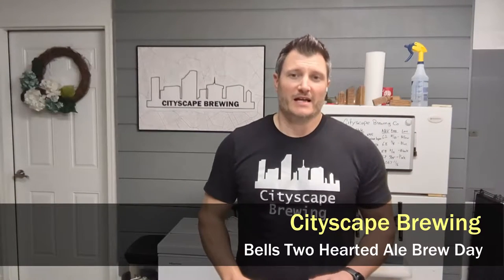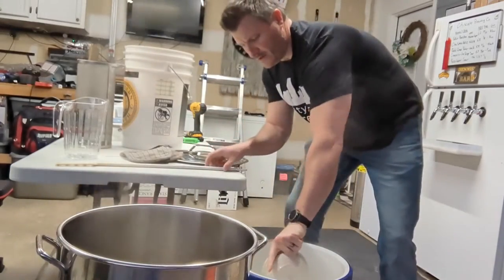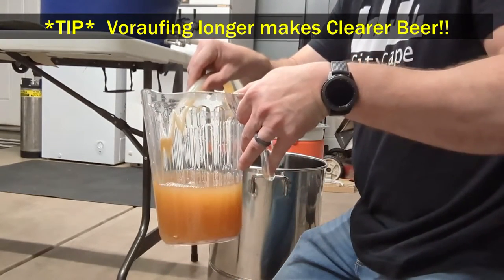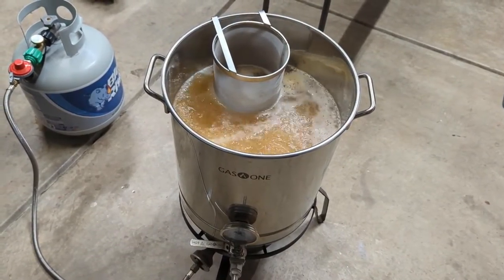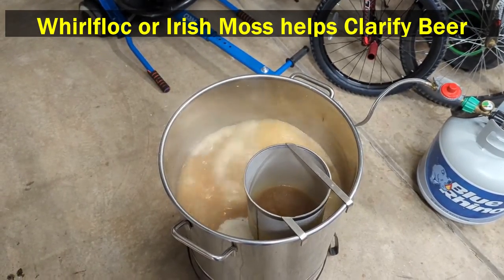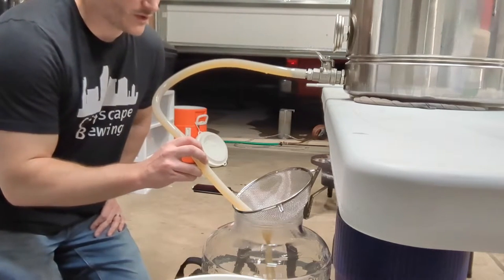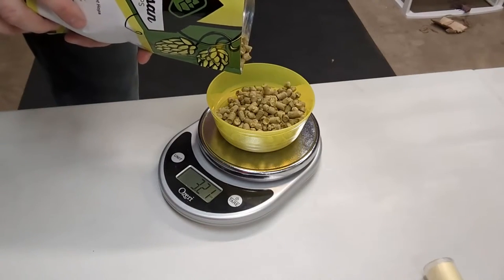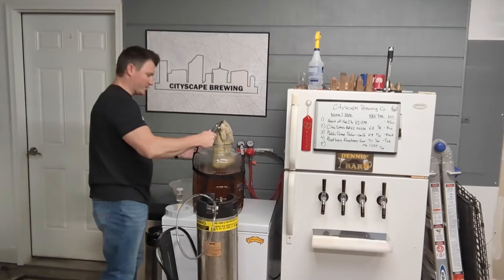All Grain Brew Day - Bells Two Hearted Ale - Grain to Glass Recipe from the Brewery!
In this video I am brewing Bell's Two Hearted Ale (American IPA), using the brewery's own recipe from their website.  I do a step by step tutorial on every part of the brewing and fermenting process from mashing in to packaging your beer.  You can get Bell's homebrewing kits (extract and all grain kits), or find the recipes and instructions at:

Bell's Two Hearted Ale Recipe:
Grains:
2-Row Malt        10.0 lbs.
Pale Ale Malt       3.0 lbs.
Caramel 40L        0.5 lbs.
Mash Temp: 150F
Hops:
Centennial                 1.25 oz.     45 mins
Centennial                 1.25 oz.     30 mins
Whirlfloc Tablet (optional)         15 mins
Dry Hop:
Centennial                 3.5 oz.     Dry Hop 7 after fermentation is complete (FG=1.011)
Yeast:
Imperial A62 (Harvested from their bottles- see my video below on how to do it)
OR  you can use a clean yeast like Safale US-05.